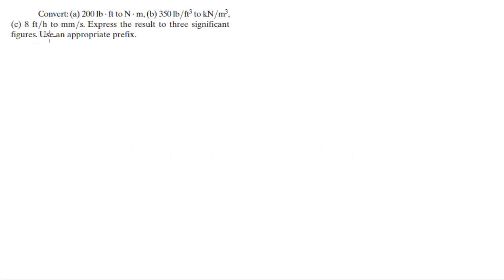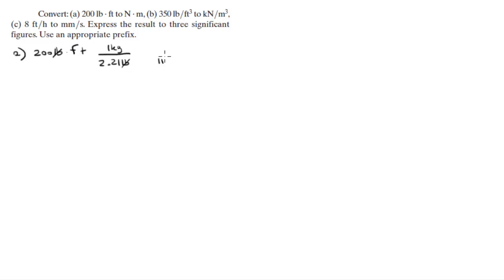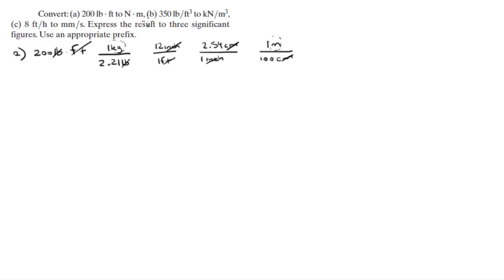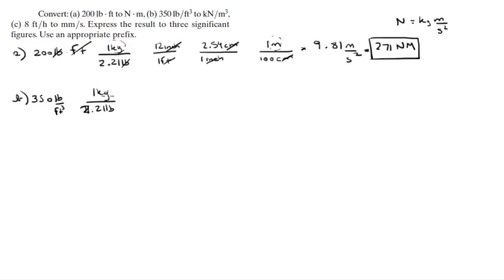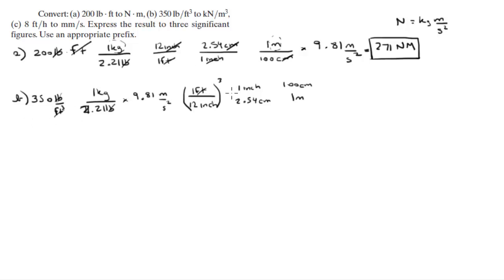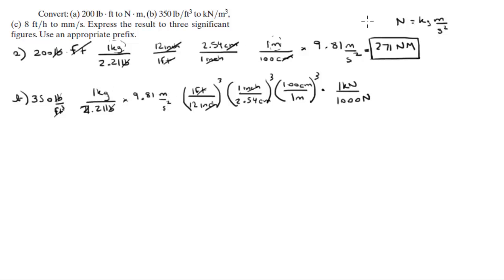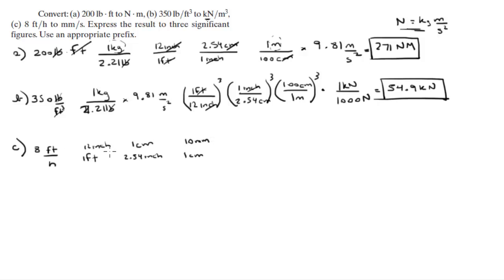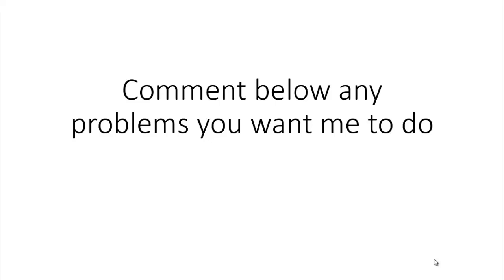Express the result to three significant figures. Use an appropriate prefix.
Convert: (a) 200 lb · ft to N · m, (b) 350 lb*ft3 to kN*m3,
(c) 8 ft*h to mm*s. Express the result to three significant
figures. Use an appropriate prefix.